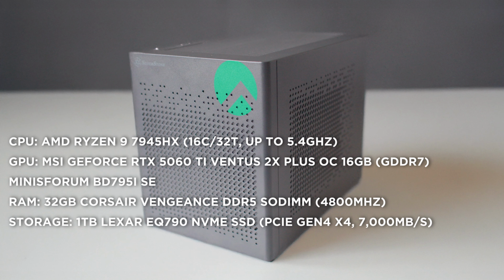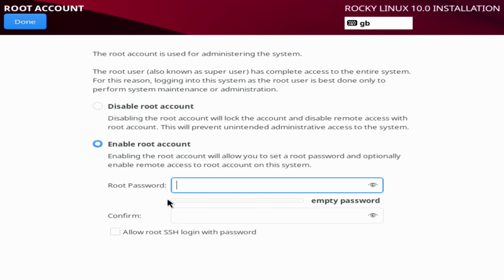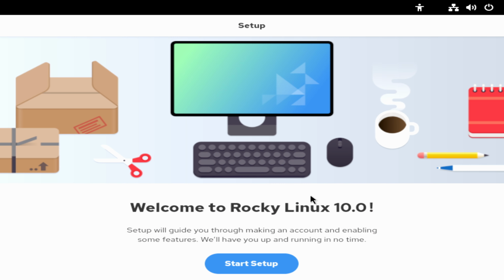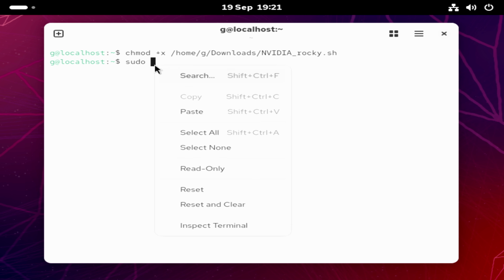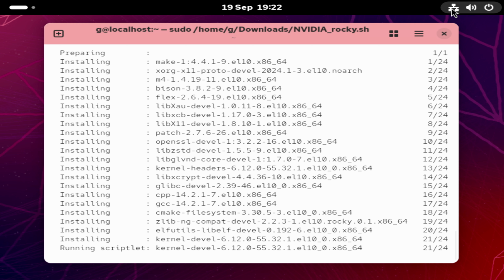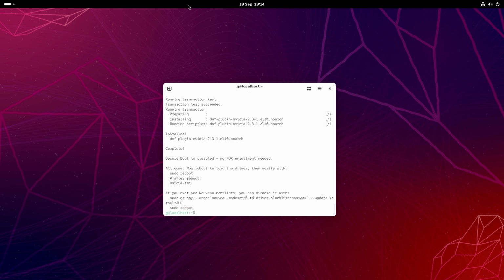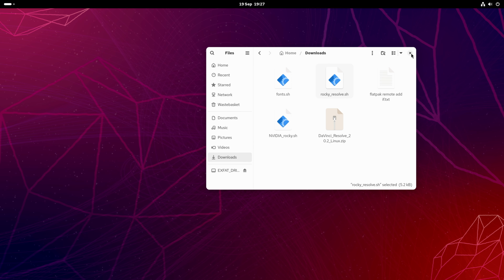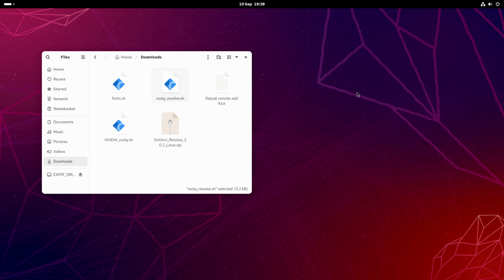The Best Way to Install DaVinci Resolve on Rocky Linux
In this video, I show you how to set up a DaVinci Resolve workstation on Rocky Linux 10 in about 15 minutes. Blackmagic provides an official Linux installer, but the ISO image for Rocky 8.6 is outdated and doesn’t work with the latest DaVinci Resolve 20.2. Until they update it, the easiest way to get Resolve working on Rocky 10 is by using a set of custom scripts I’ve written — and I’ll walk you through the entire process step by step.

you can find the script in the project section of my site

If you’ve ever struggled with Linux workstation setups for video editing, this guide makes it straightforward. With just three scripts, you’ll install NVIDIA drivers, Microsoft core fonts, and DaVinci Resolve itself, turning a clean Rocky Linux 10 install into a fully functional professional editing machine.

🔹 Why Rocky Linux 10?

Rocky Linux has become the successor to CentOS, built from RHEL (Red Hat Enterprise Linux). It’s designed for long-term stability, making it an excellent foundation for creative workstations. The problem is that Blackmagic’s ISO is outdated — so this process is the best way to get Resolve 20.2 running cleanly right now.

 • Fresh install of Rocky Linux 10 Workstation
 • Hardware used: Ryzen 9 CPU, NVIDIA RTX 5060 Ti (6GB VRAM), 32GB RAM, 1TB Gen4 SSD
 • Using Ventoy USB installer to boot Rocky 10
 • Step-by-step workstation setup (clean install recommended)
 • Adding root account and user during setup
 • Installing NVIDIA drivers (580 series) via script — supports RTX 2000 and newer
 • Why the script pulls in CUDA packages for GPU compute support
 • Installing Microsoft Core Fonts to avoid font-related crashes when moving projects between Windows/Mac and Linux
 • Installing DaVinci Resolve 20.2 (Free and Studio editions supported)
 • Fixing UI scaling on 4K monitors (Resolve Free doesn’t auto-scale)
 • Launching Resolve and confirming full GPU acceleration

🔹 Why Core Fonts Matter

One of the most common issues when moving Resolve projects between platforms is missing fonts (e.g., Arial, Verdana). On Linux, this can cause rendering crashes. Installing Microsoft core fonts avoids those headaches and makes cross-platform collaboration smooth.

🔹 Scripts Included

The video links to my installer pack, which includes:
 1. NVIDIA Driver Installer Script – Adds Rocky 10 repo and installs latest drivers + CUDA support.
 2. Core Fonts Installer Script – Installs Microsoft fonts for project stability.
 3. Resolve Installer Script – Installs DaVinci Resolve (ensure the ZIP is placed in your Downloads folder).

With gaming on Linux now mainstream (thanks to Proton, SteamOS, and distros like Bazzite), it’s time for creative tools to shine on Linux as well. This video shows you how easy it can be to get DaVinci Resolve 20.2 running smoothly on Rocky Linux 10 — turning open-source infrastructure into a professional-grade workstation OS.

 • Editors wanting a stable Linux Resolve workstation
 • Linux users frustrated with outdated Blackmagic ISOs
 • Filmmakers switching from CentOS to Rocky Linux
 • Resolve Studio owners wanting full GPU acceleration on Linux
 • Anyone curious how to get Resolve working on Rocky 10 in under 15 minutes

For more on Linux creative setups, Blackmagic workflows, and DaVinci Resolve installation guides, follow the channel. I’ve written scripts for multiple distros (Arch, CachyOS, Manjaro, openSUSE, Ubuntu Studio, and more), so if you’re stuck, drop a comment — I’ll help if I can.

00:00 - Start
00:03 - INTRO
01:20 - SYSTEM SPEC
01:40 - INSTALL ROCKY
04:59 - FIRST START UP
05:48 - INSTALL SCRIPTS
06:42 - UPDATE GRAPHICS
10:22 - CORE FONTS
11:35 - NVIDIA-SMI
12:21 - INSTALL RESOLVE
14:17 - FINAL TWEAKS
15:22 - THANKS FOR WATCHING